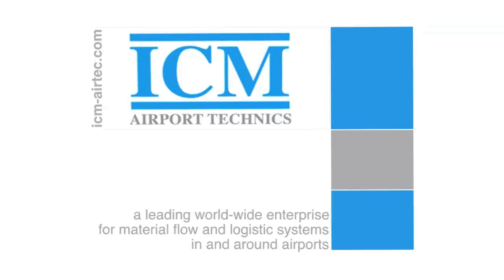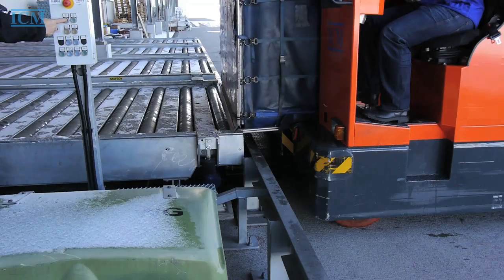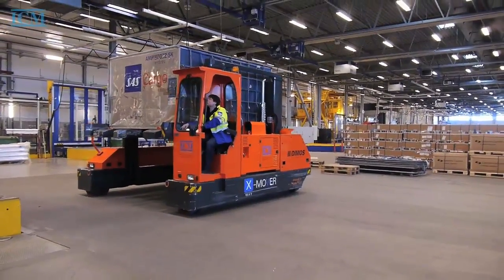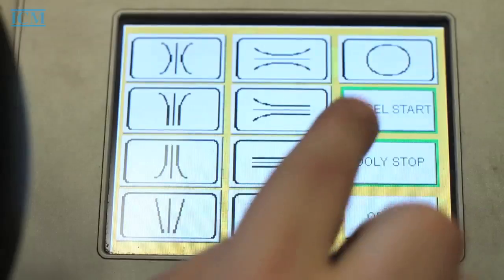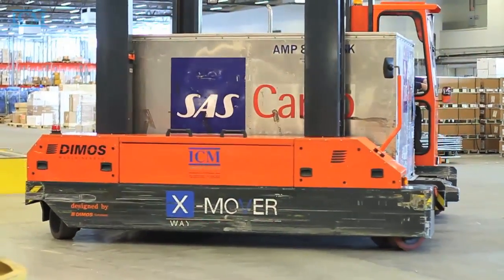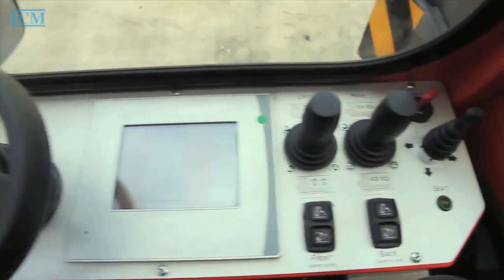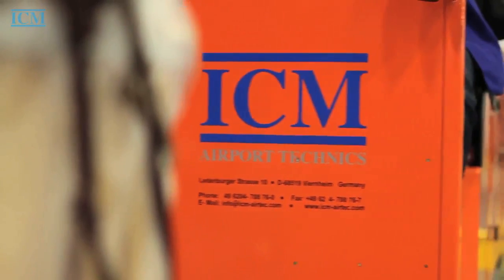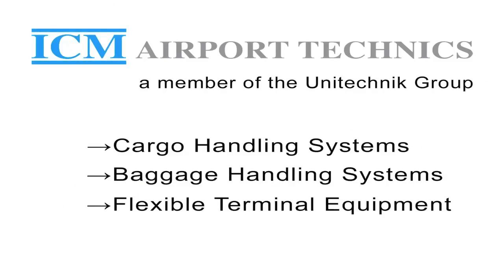X-Mover: The World's first multi functional transport vehicle for air cargo units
ICM Airport Technics presents the world's first stand alone free moveable multi functional transport vehicle X-MOVER which combines the skills of TV and ETV with numerous features which makes a powerful "Decathlete" in Air Cargo Disciplines.